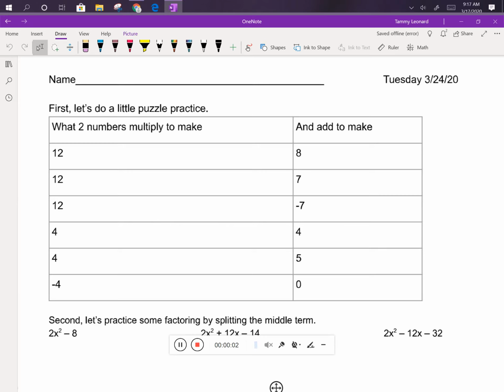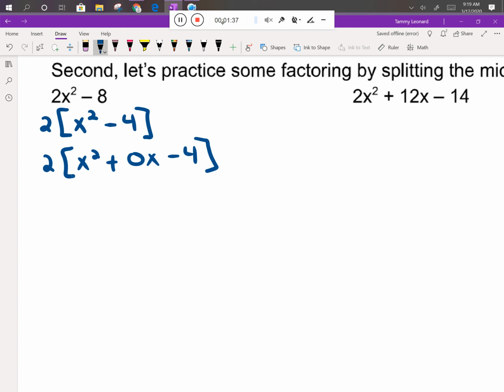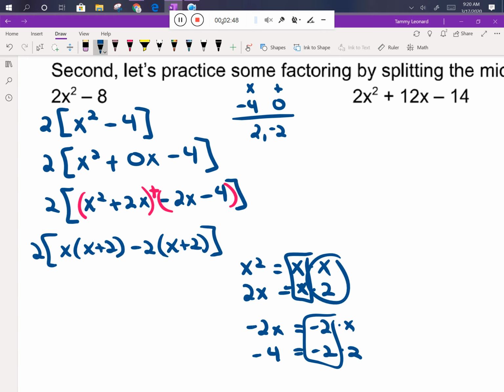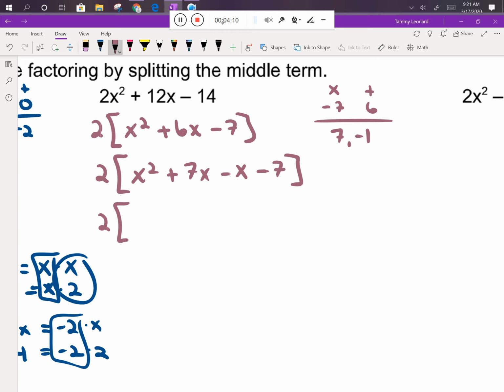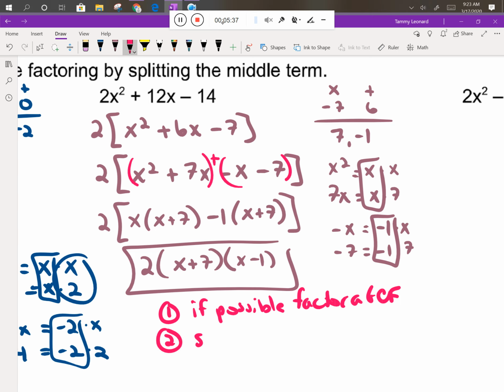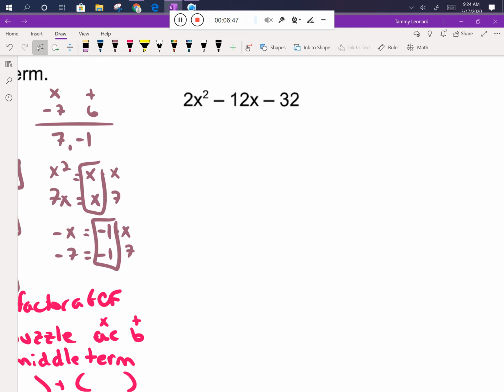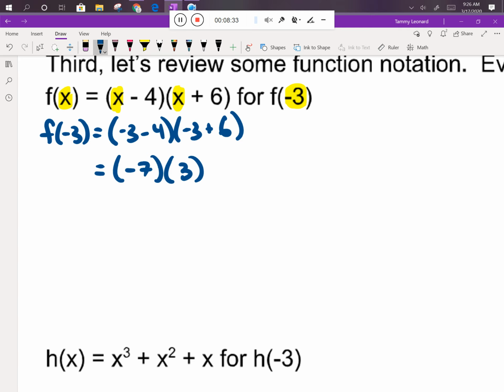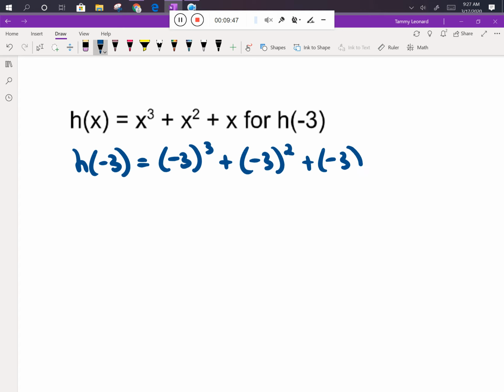A1B March 24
factor by splitting the middle term, including problems with a GCF for the original problem; review of evaluating functions